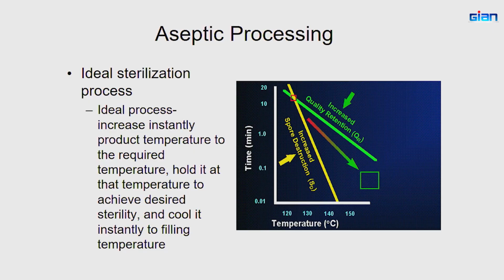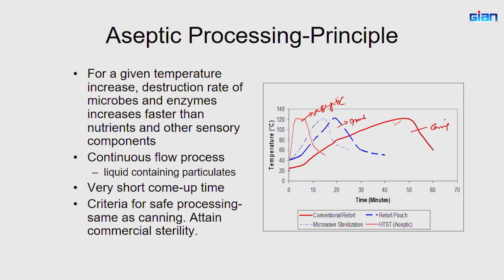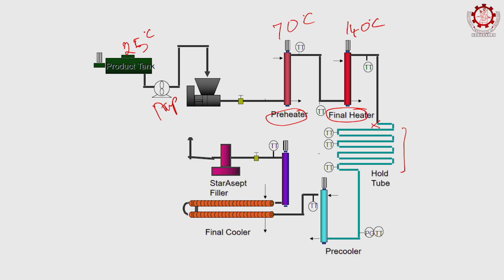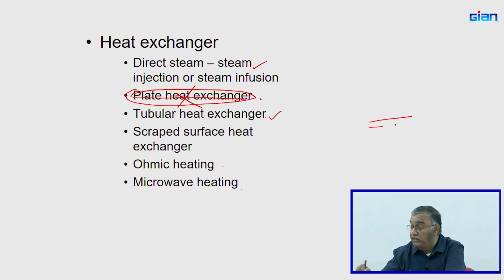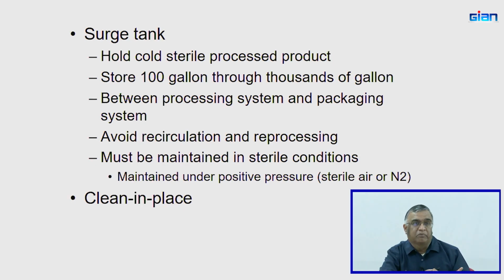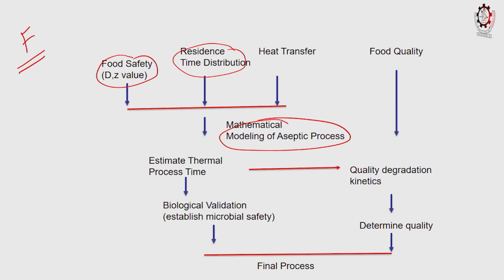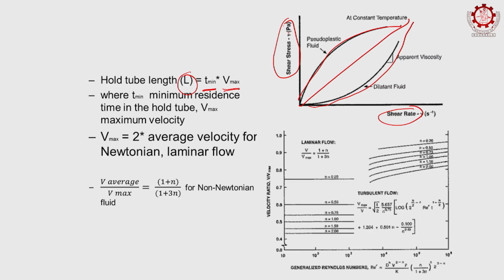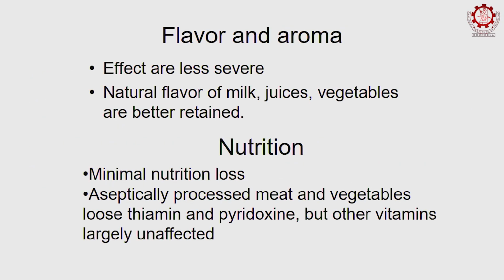L04 Aseptic processing